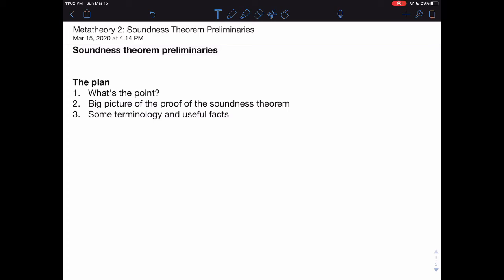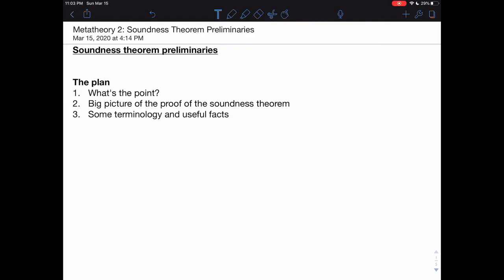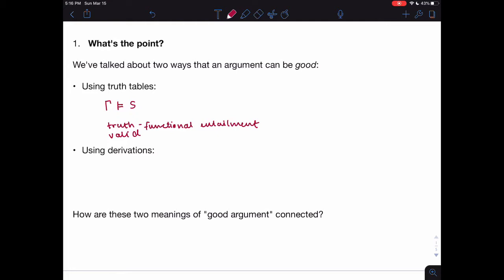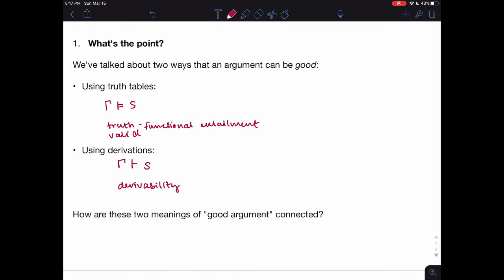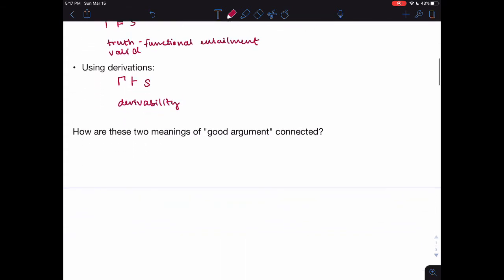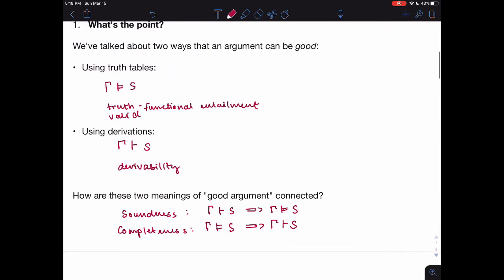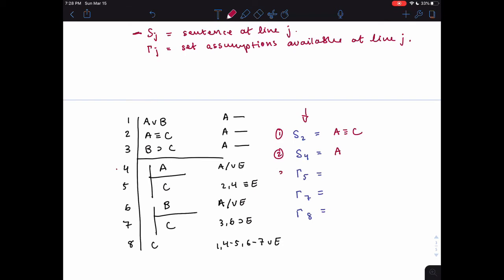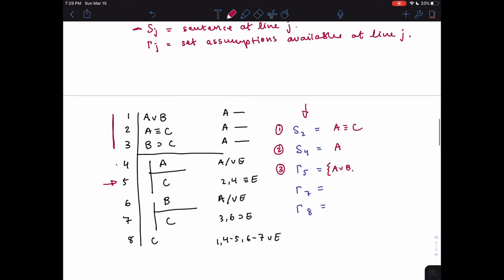Metatheory 2: Soundness Theorem Preliminaries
00:00 - Introduction and plan for the video
01:02 - What's the point of the soundness theorem?
04:17 - Big picture of the reasoning in the proof of the soundness theorem
08:54 - Terminology you need to know to complete the proof of the soundness theorem